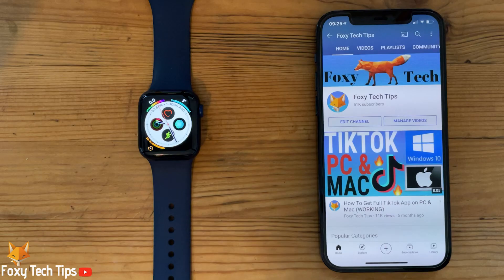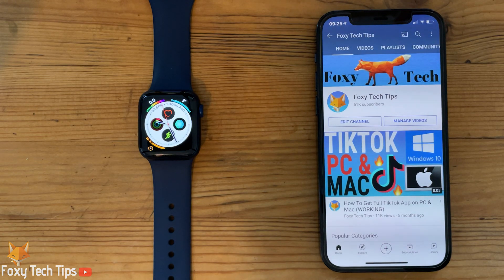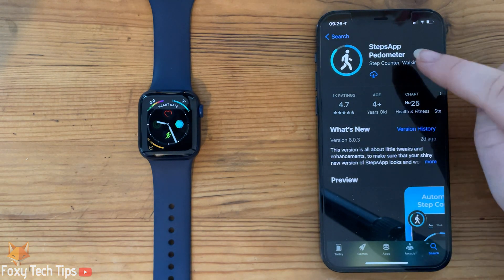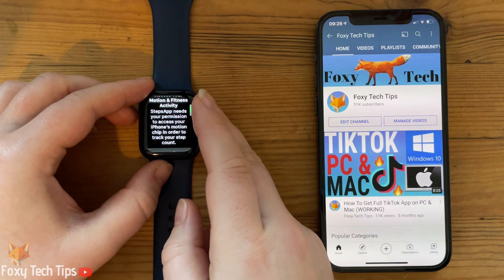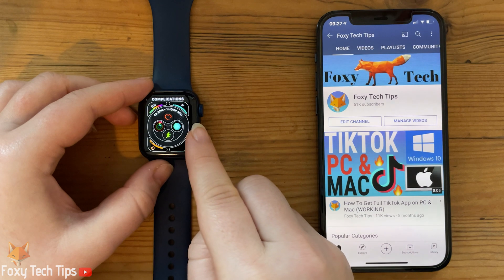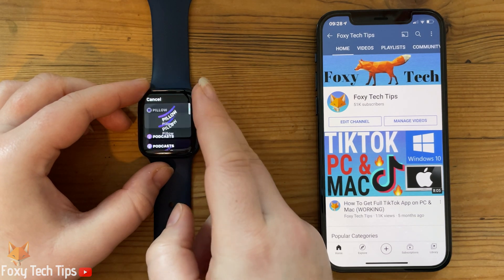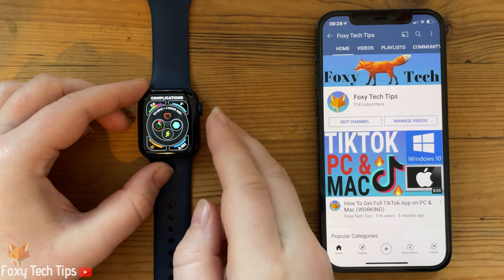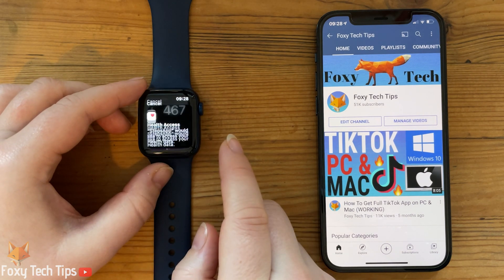How To Get Step Count Complication on Apple Watch (Series 6,5,4,3,SE)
Easy to follow tutorial on getting a step count complication on your Apple Watch! For some reason, Apple doesn’t provide any default step count complications for us to use, but its easy to get a free 3rd party one. Learn how to get an Apple Watch step count complication now!

Steps:

- To do it, on your iPhone, install the ‘StepsApp Pedometer’.

- Once its installed on your phone, you should get a popup on the watch asking for permissions to access your activity data. Give it permission for the complication to be accurate.

- Once you’ve done that you can add that apps’ step complication. On your watch hold down on the clock face and then tap ‘edit’.

- Swipe to the right to get to the complications screen.

- Tap the location you want to add the complication. Find the new steps app complication and tap it to add it to that complication slot. Once you have added it, click the digital crown to go back to the watch view. Your step count will now be displayed as a complication.